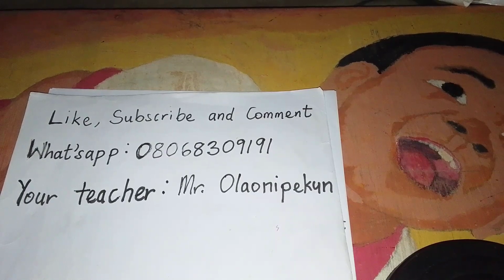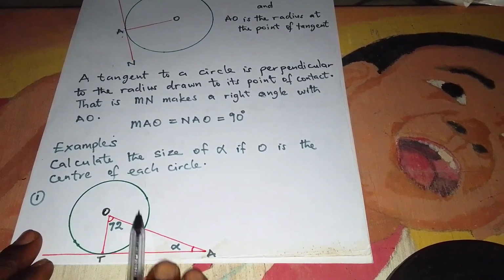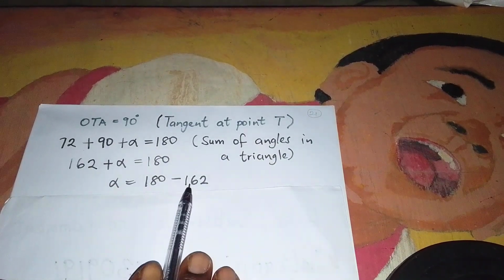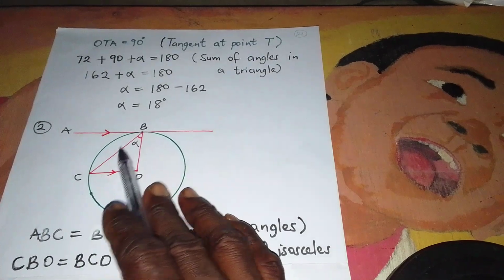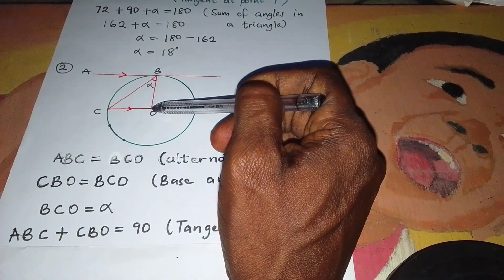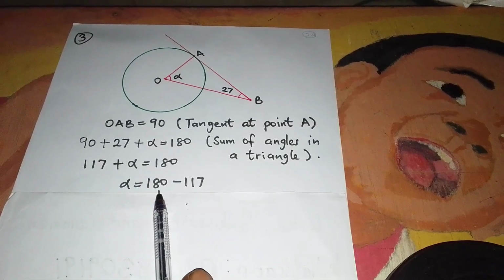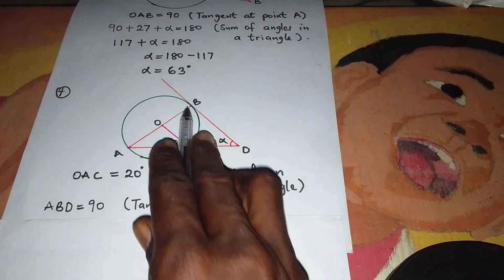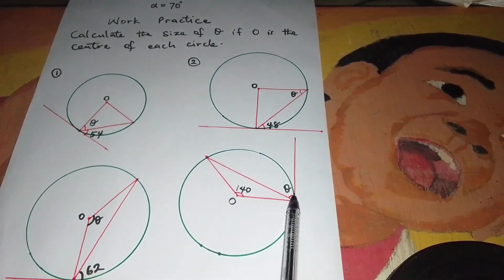Circle Geometry 7: Mathematics ss2 first term